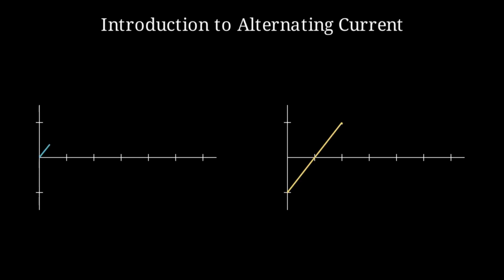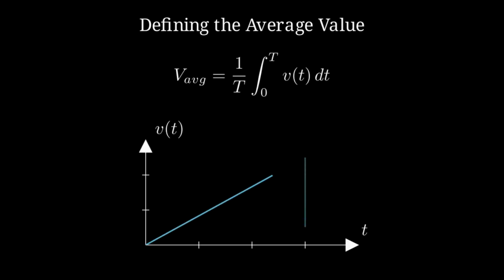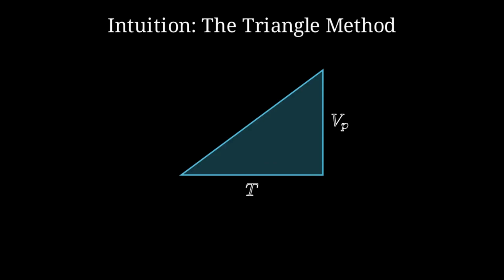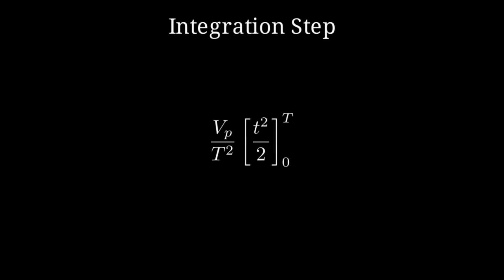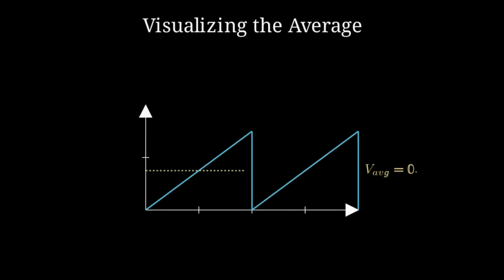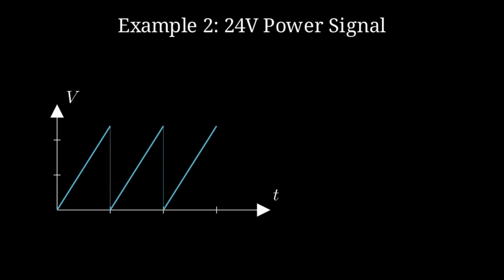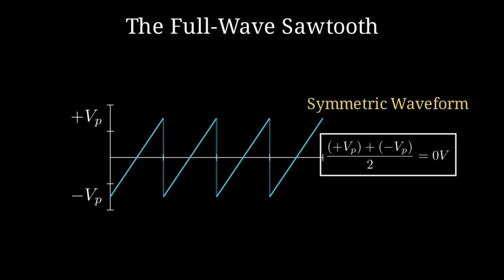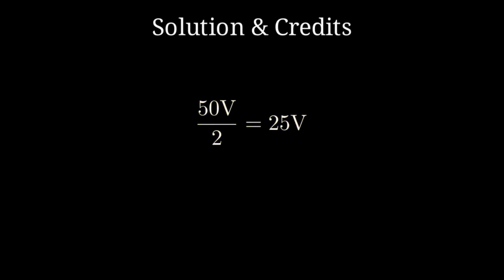Average Current Derivation for an Asymmetrical Sawtooth Wave | Class 12 | Vision Solve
Secure full marks on your alternating current physics boards with this complete derivation of the Average (Mean) current value for an asymmetrical sawtooth wave. We map out single-interval linear calculus integrations, cycle scaling constants, and effective current value parameters step-by-step.